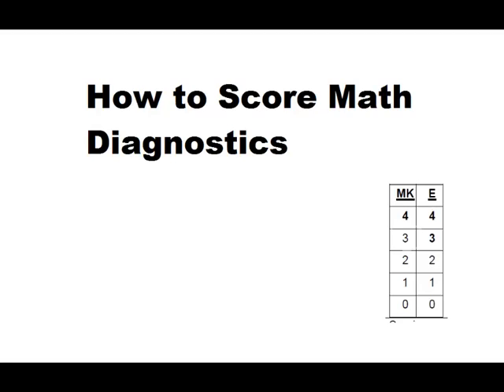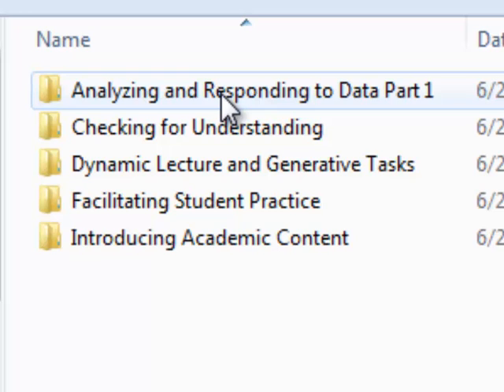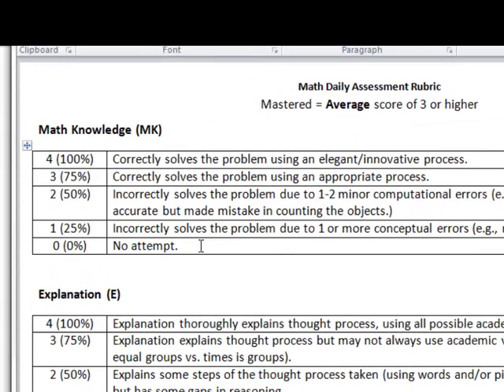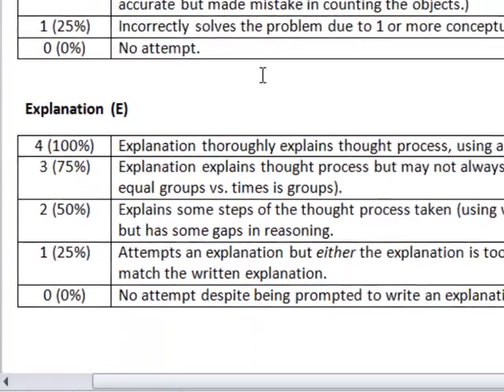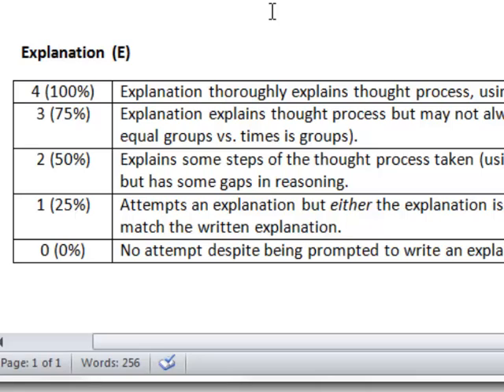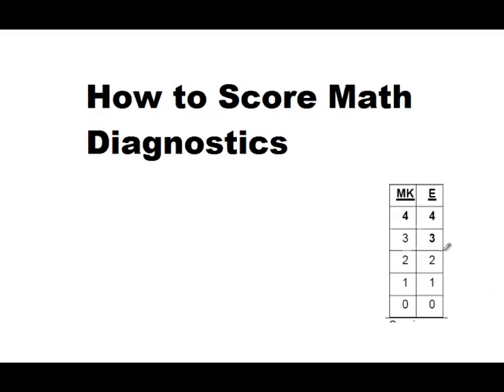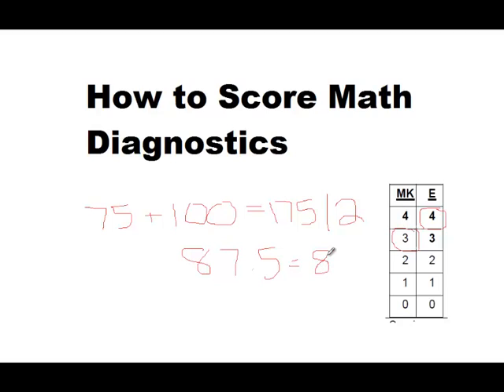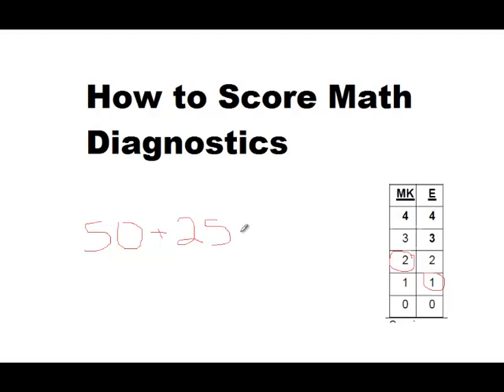math diagnostic scoring